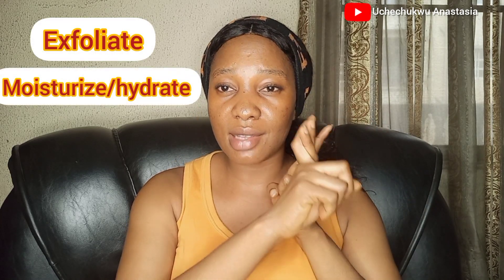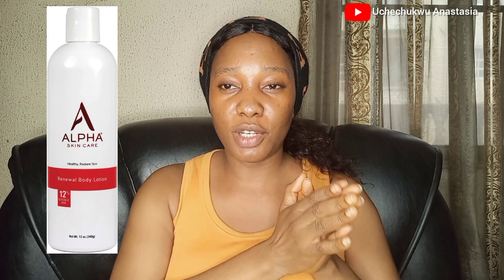Unfiltered truth about dark knuckles treatments | Effective & permanent remedy + recommendations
Hey fam,here is another video on dark knuckles treatment. In this video,I shared some very popular methods of treating dark knuckles,my experince and honest opinion about them as well as few recommendations to effectively and permanently get rid of stubborn dark knuckles.

Product recommendations:

Alpha skincare lotion
Sunscreen
Bathing hand gloves
Beckon hand cream